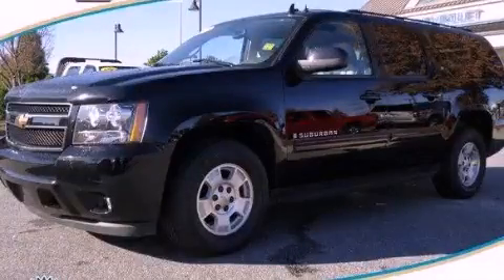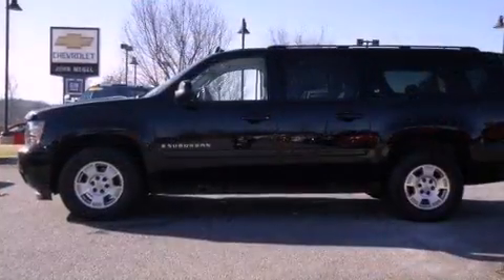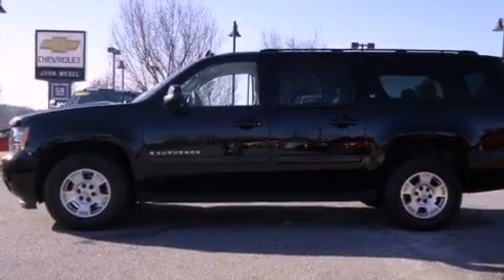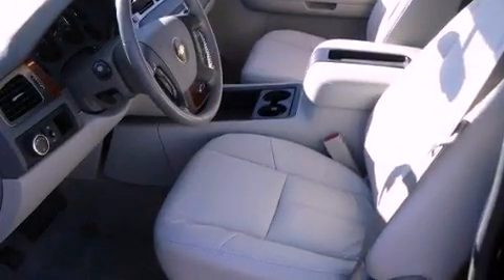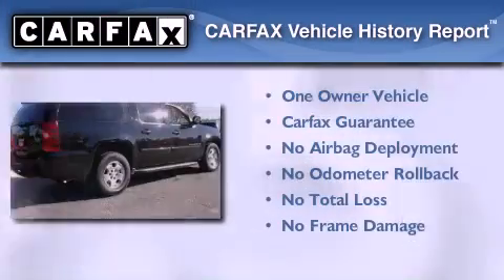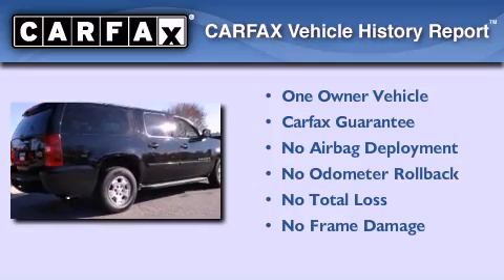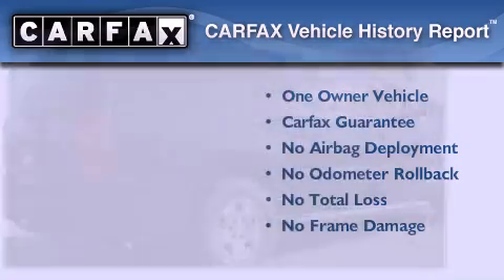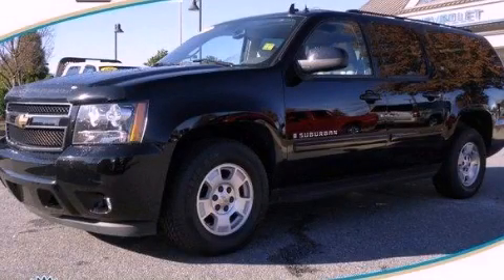2007 Chevrolet Suburban Dawsonville GA 30534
Year : 2007
 Make : Chevrolet
 Model : Suburban
 Engine : Gas V8 5.3L/323
 Trans . : Automatic
 Exterior : Black
 Miles : 54,536
 Interior : GRAY
 JOHN MEGEL CHEVROLET, LLC
 1392 Hwy 400 South
 Dawsonville , GA 30534
 Used 2007 Chevrolet Suburban Dawsonville GA